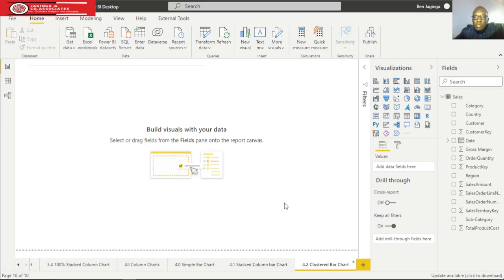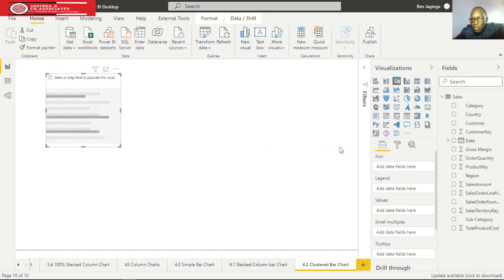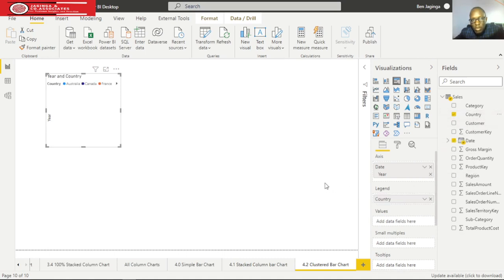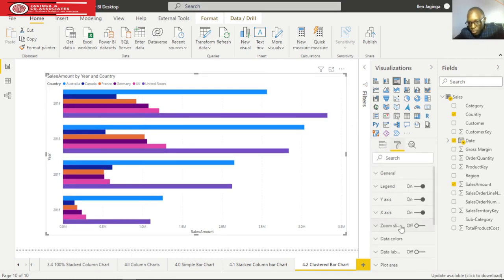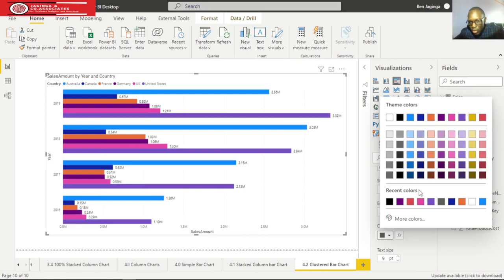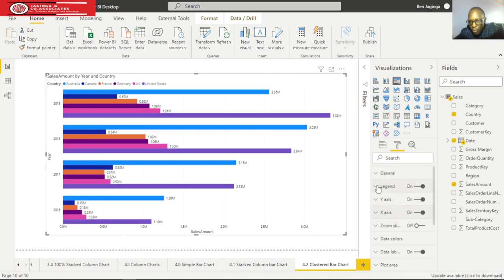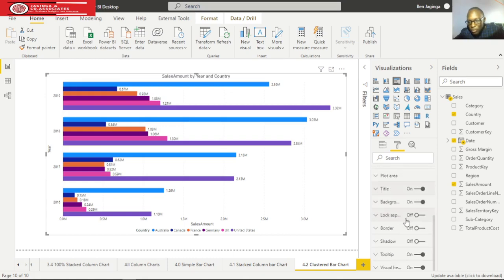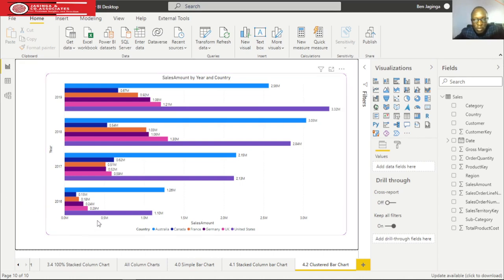How to generate Clustered Bar Chart using Power BI